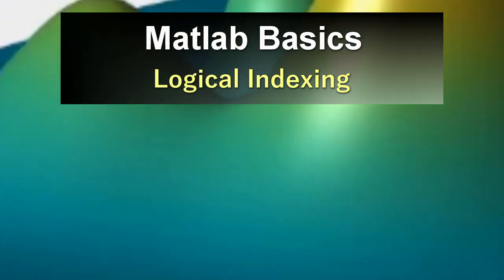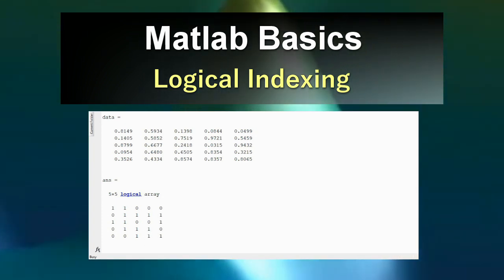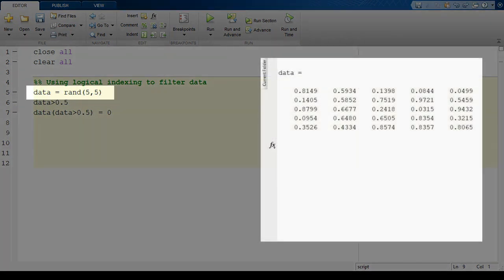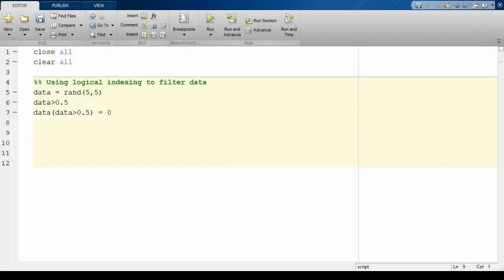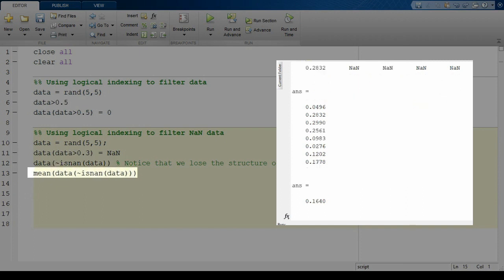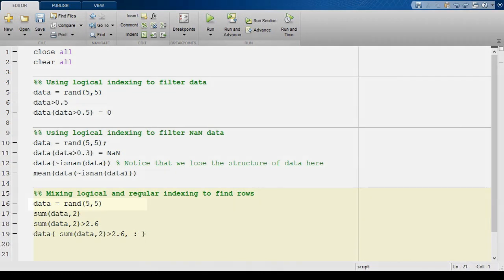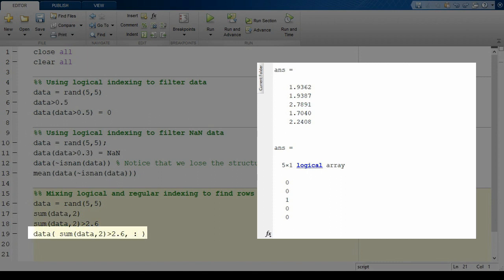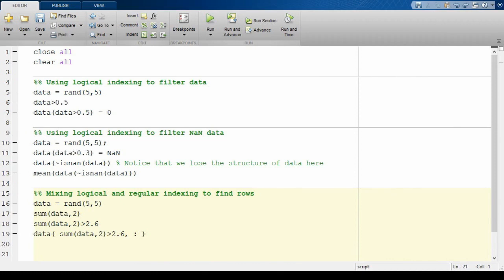Matlab Tutorial: Introduction to Logical Indexing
In this matlab tutorial we go over logical index in matlab, both with Matlab's logical indexing using linear indexing and also conditional indexing applied to rows. We also look at using logical indexing for filtering NaN values. Come check out why matlab logical indexing makes matlab such a powerful language.